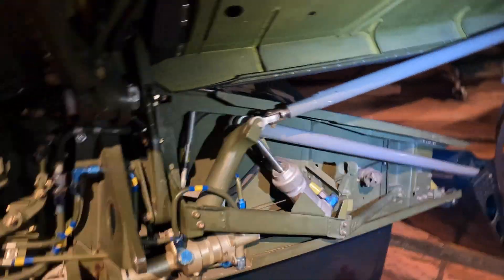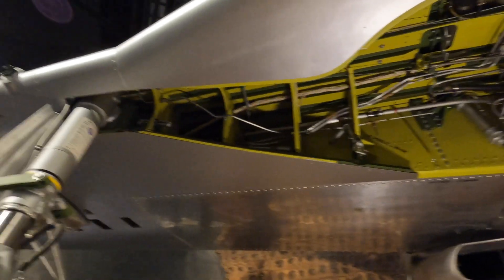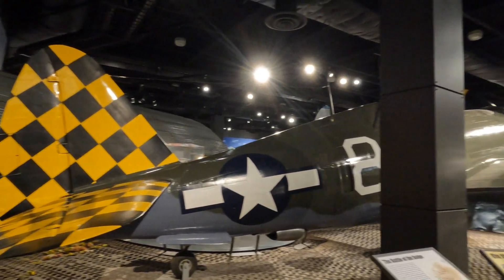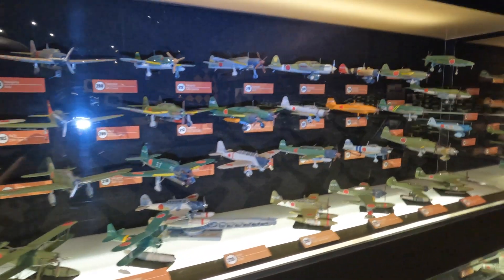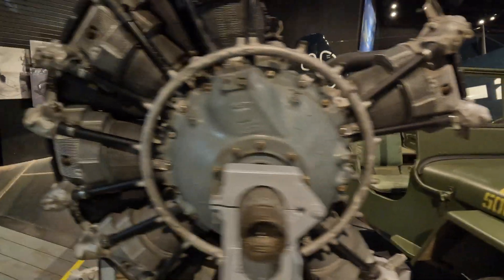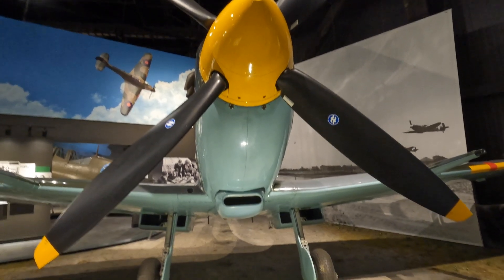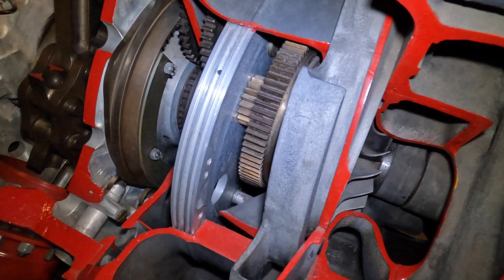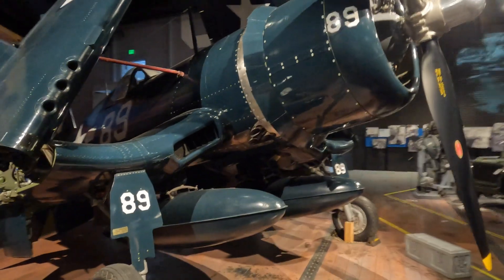WW2 Fighter Plane Pavilion - Seattle Museum of Flight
This pavilion contains fighter airplanes from WW2. Half of these planes have been reconstructed to better than new condition. The majority of the planes have been replaced with new metal and much more carefully than wartime factory production. You have to see these aircraft to understand how beautiful the engineering is. They have all the major USAF participants - P-38 Lightning, P-40 Warhawk, P-47 Thunderbolt, P-51 Mustang, FM-2 Wildcat, F4U Corsair. Russian Yak-9U, Japanese KI-43 Oscar, Messerschmitt BF-109, and a British Spitfire. Each of these airplanes has a fascinating history.